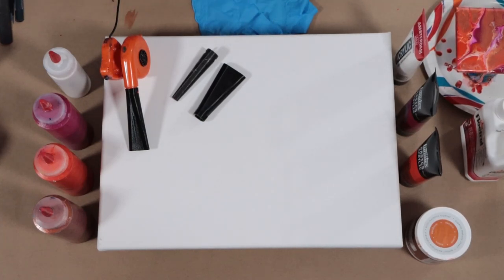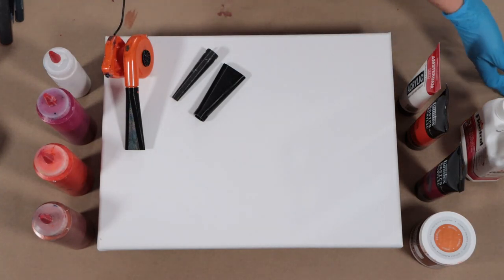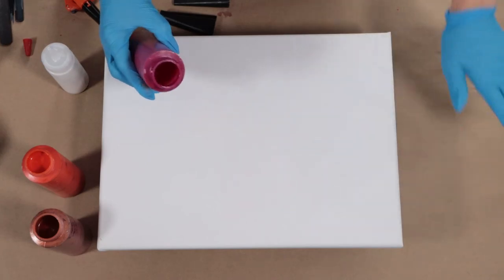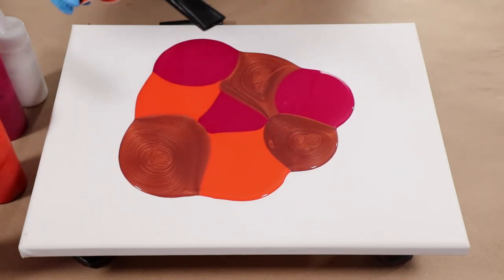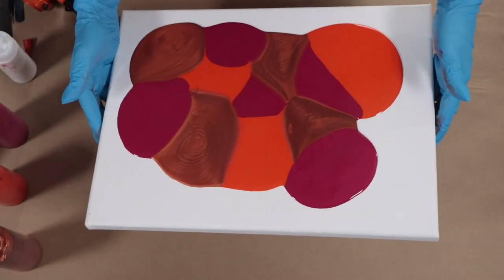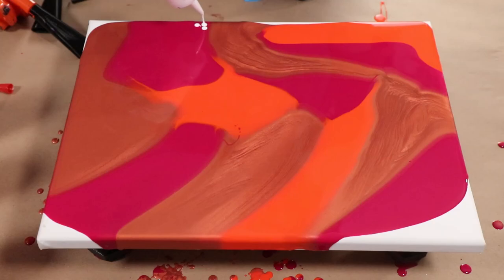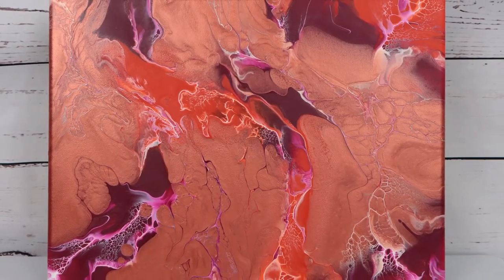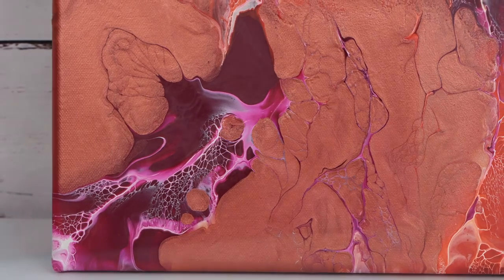Your mini blower can do acrylic pouring magic with these attachments!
Creative Fun Time with my Mini Blower Attachments!!

𝕄𝕪 𝟛𝔻 ℙ𝕣𝕚𝕟𝕥𝕖𝕕 𝔸𝕔𝕣𝕪𝕝𝕚𝕔 ℙ𝕠𝕦𝕣𝕚𝕟𝕘 𝕋𝕠𝕠𝕝𝕤:
𝗔𝗰𝗿𝘆𝗹𝗶𝗰𝗣𝗼𝘂𝗿𝗶𝗻𝗴𝗧𝗼𝗼𝗹𝘀.𝗰𝗼𝗺

Today on Acrylic Pouring with Friends - Art by Tracie Reed I am doing a Puddle Pour Blow out with my Mini Blower Attachments! Love how these work :)

This acrylic pour painting demonstration is intended to be an overview of the Puddle Pour Blowout. If you would like to learn more about acrylic pouring, discuss how to use this technique, feel free to leave a reply in the comment section below, and I will answer.

The paints I used today:
DecoArt Americana Decor Metallics Copper
Liquitex Basics Quinacridone Magenta
Liquitex Basics Cadmium Red Light Hue
Amsterdam Titanium White-cell activator

Cell activator: 1 tsp Amsterdam Titanium White to 3 Tbsp Australian Floetrol

𝐓𝐡𝐞 𝐏𝐫𝐨𝐝𝐮𝐜𝐭𝐬 𝐈 𝐮𝐬𝐞 𝐝𝐚𝐢𝐥𝐲 𝐚𝐫𝐞:
12 inch round silicone mats Red
12 inch round silicone mats Black
Magnetic Mixer with stir bar
1 Inch Magnetic Stir Bars + Magnetic Retriever